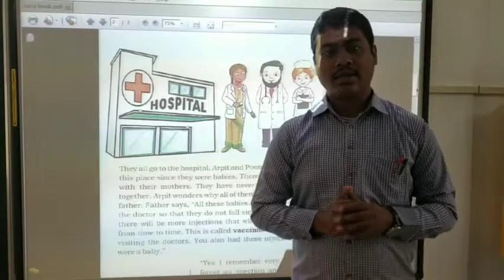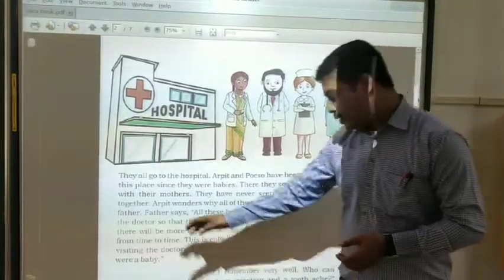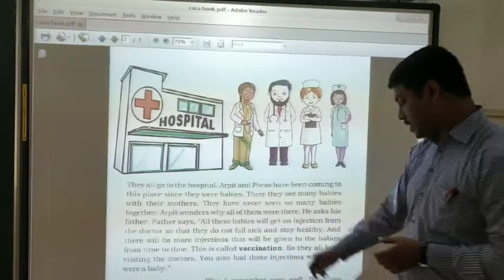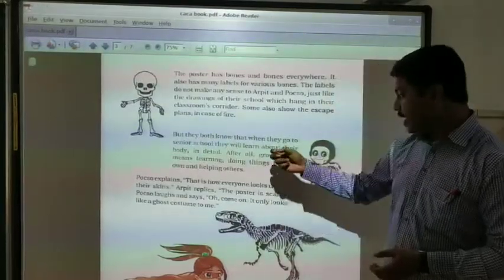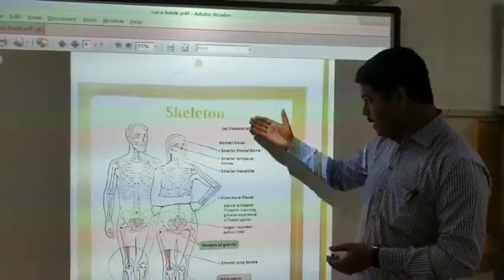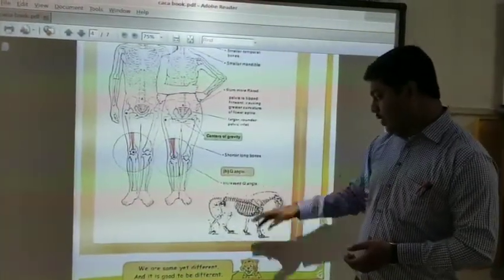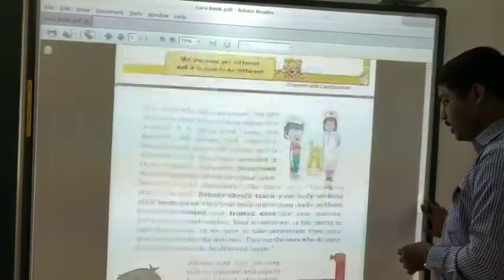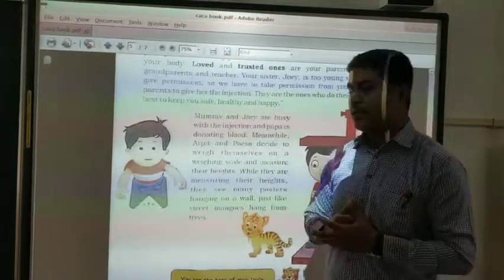Caca book for class 4 students|chapter 5,6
This video is for class 4 students